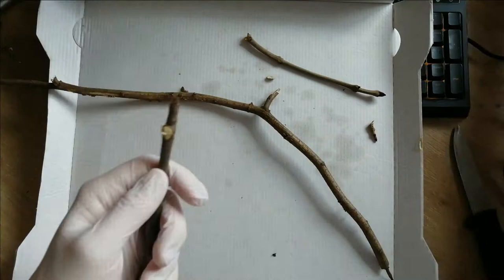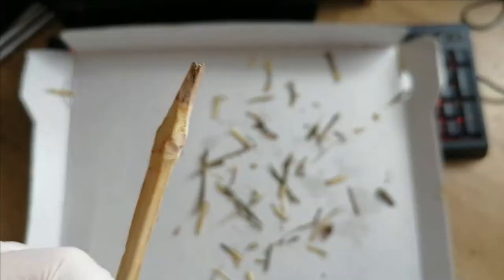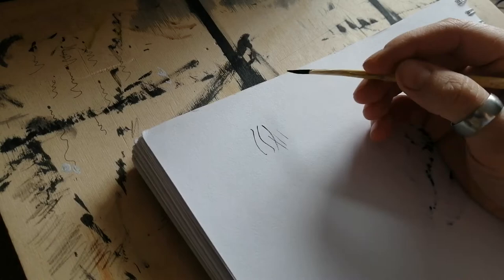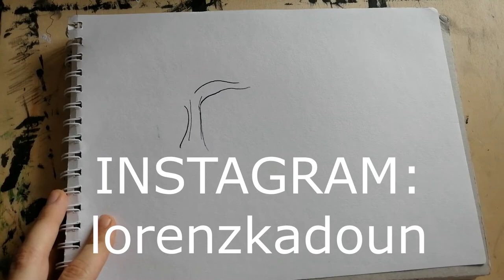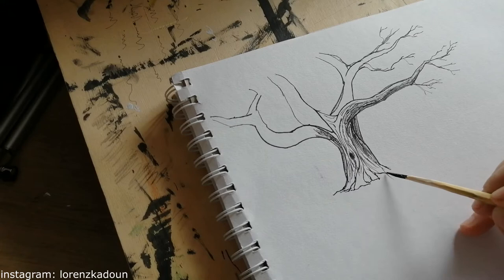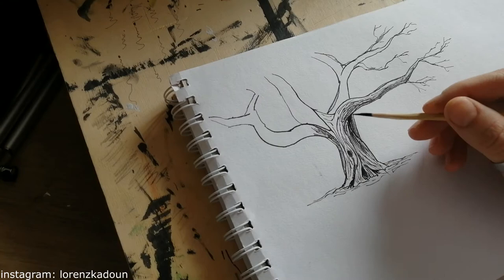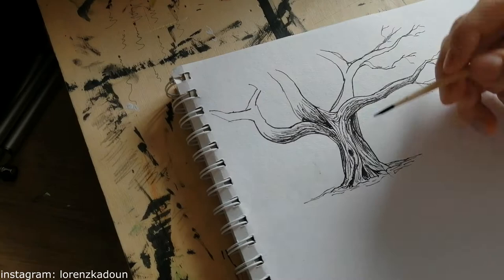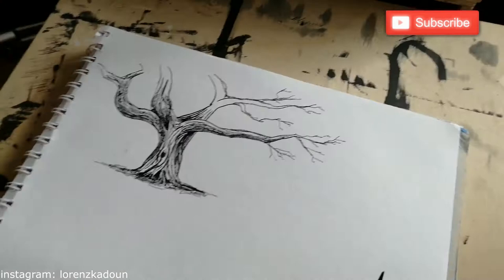Making a Dip Pen from Wood and drawing with it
Going outside and sharpening some sticks to draw trees in my sketchbook. The trees Iam drawing are not perfect but I was working with no pencil underdrawing and my self made dip pen xD. Enjoy.